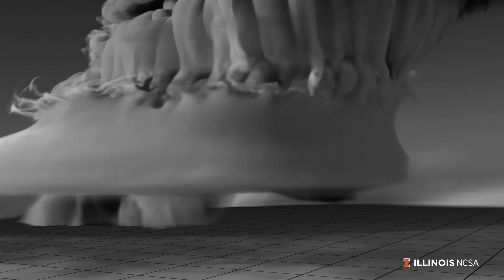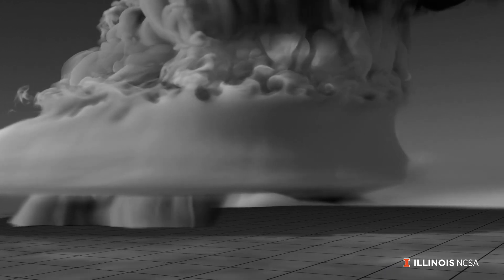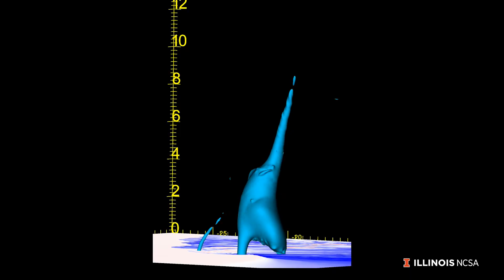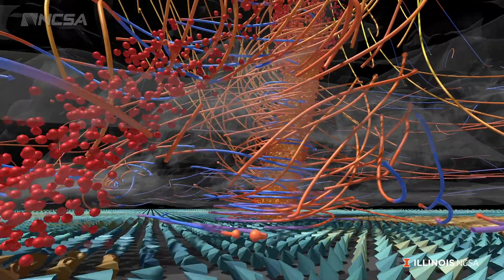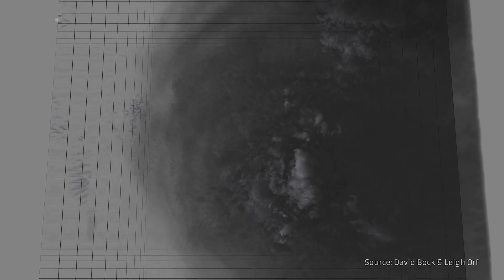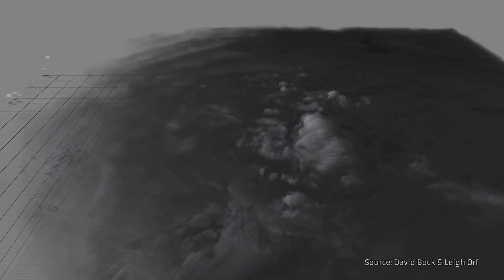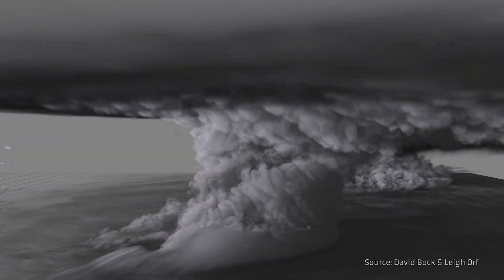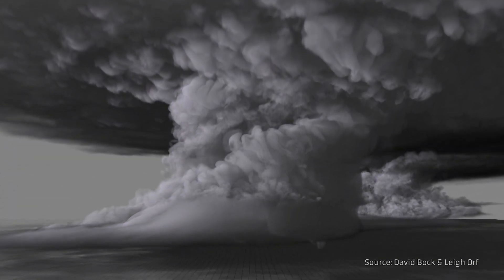3D Data Visualization Module 2.4: Finding and Using Data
Module 2 is all about data - how are spatial data represented in a computer? How is it formatted? Where can you find it, and how do you work with it?